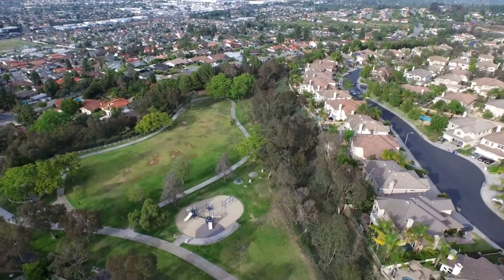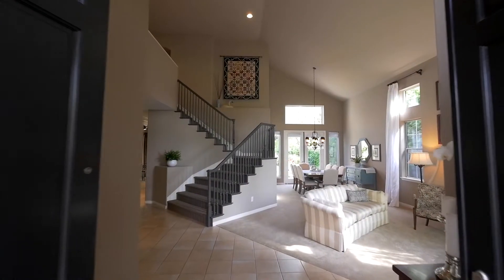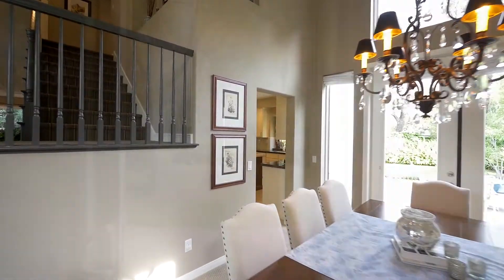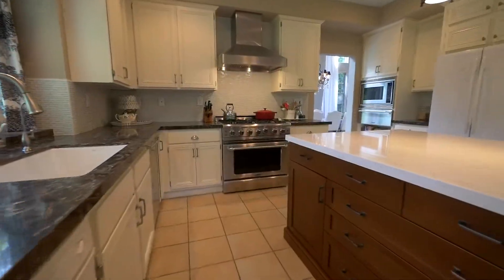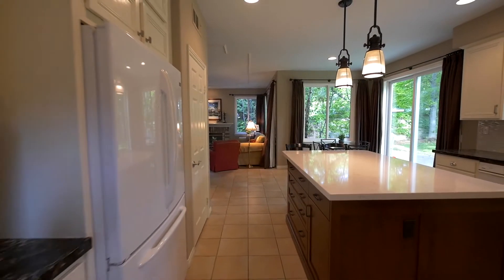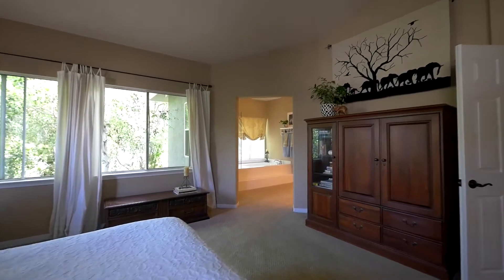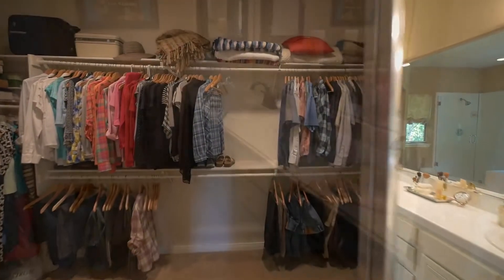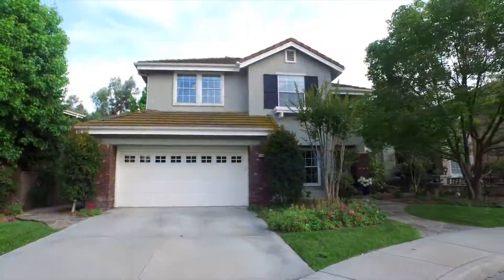1040 W Poppy Hills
Situated in the private and pristine West Hills community in La Habra, this four bedroom, three bathroom luxurious Crest home is ideally located at the end of a cul-de-sac. Upon entering through the front door, tile floors flow throughout the spacious entry level that welcomes you to a light and airy open floor plan. The living room features 20 plus foot cathedral ceilings, several large windows, and connects to the formal dining area which creates a seamless transition when entertaining. Glass doors open up from the dining room to the custom paver patio – perfect for California indoor/outdoor living. The first level also has a carpeted office, a full guest bathroom, a spacious laundry room with cabinets and utility sink, and an attached two car garage. The family room features a cozy brick wood burning fireplace, a number of dual pane windows that showcase the lush greenery outdoors and a glass slider door that opens up to an impeccable backyard that was designed with the entertainer and gardener in mind. The newly remodeled gourmet kitchen features a Culinarian Series 6-burner range with stainless steel hood, a recessed GE profile refrigerator, a Dacor warming drawer and built-in microwave/convection oven, Bosch dishwasher, and trash compactor. The quartz countertops, custom-built island with soft-close drawers and cabinets, and large walk-in pantry, complete this chef’s dream kitchen. Up the carpeted stairs are four bedrooms, including the master suite with cathedral ceilings and lovely views through the numerous dual pane windows. The master bathroom has a large stand-up shower, a bathtub made for bubble baths and soaking, dual sinks, and an oversized walk-in closet. A separate full bathroom with dual sinks and a separate toilet and shower/tub is accessible for the other three bedrooms. The three additional bedrooms are generous in size with ceiling fans, plentiful closet space and are light and bright due to the abundance of windows. The backyard is an entertainer’s dream and features an abundance of foliage and a custom paver patio. Don’t miss out on a chance to call this wonderful private home your very own!